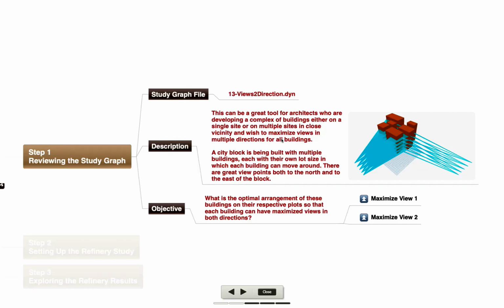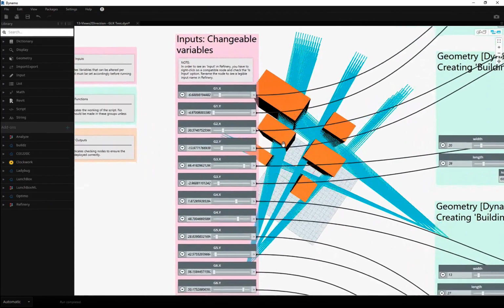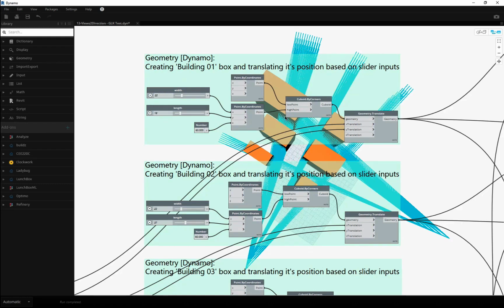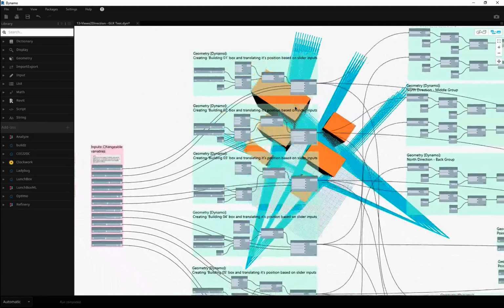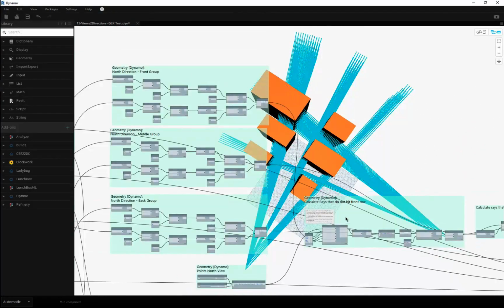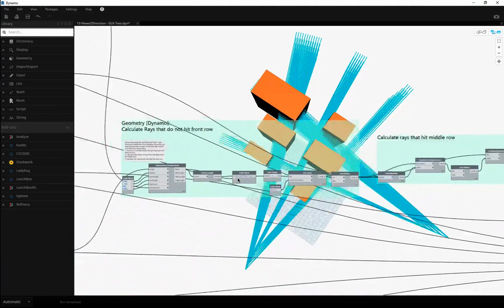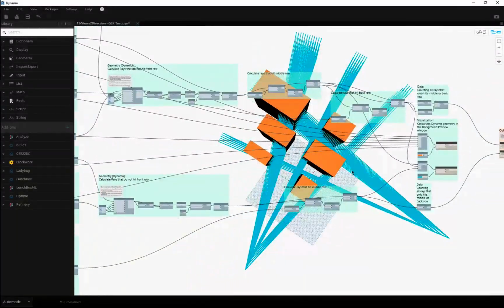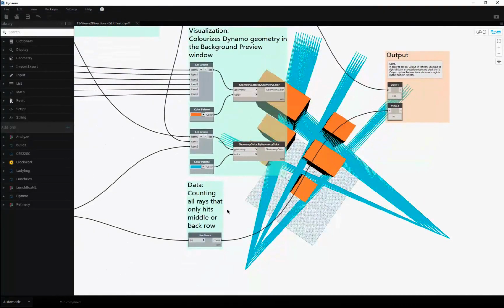7 3 C 4 Step 1 default